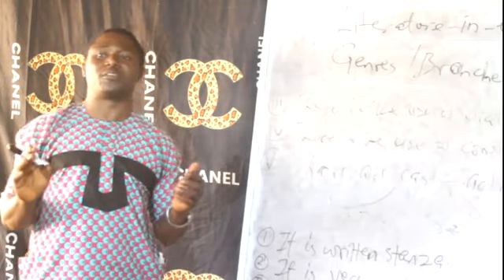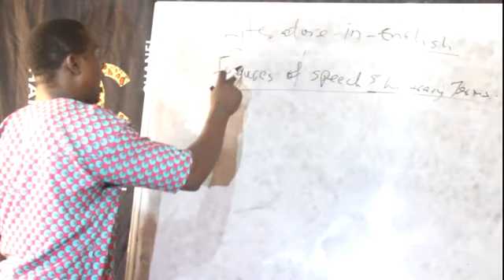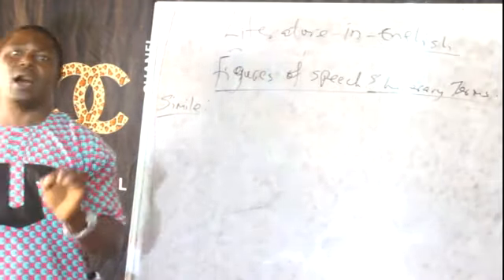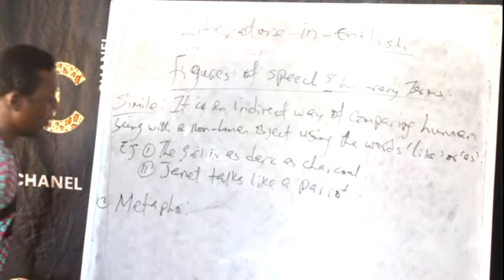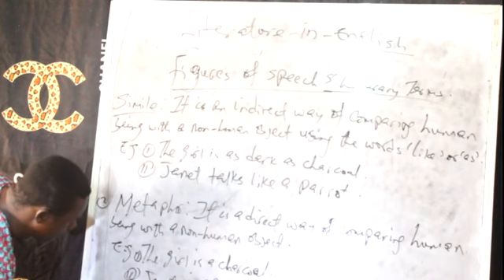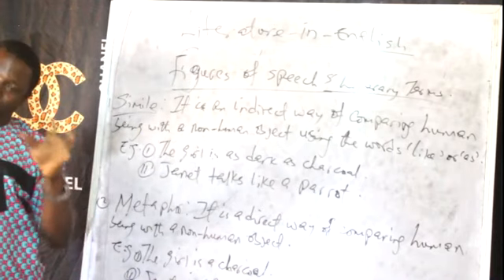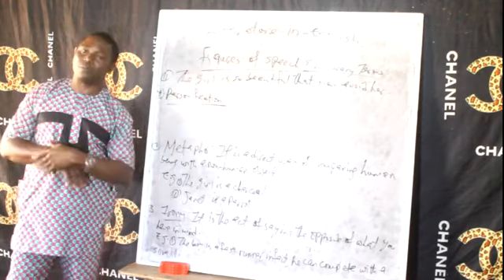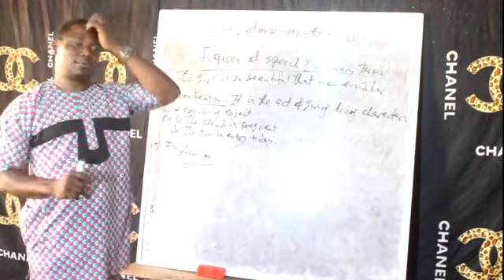Figure of Speech in Literature